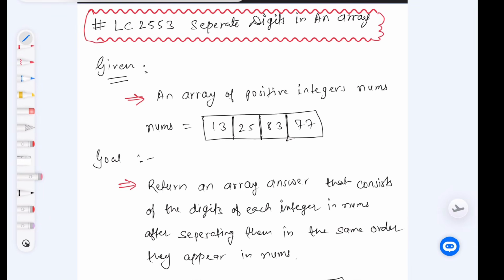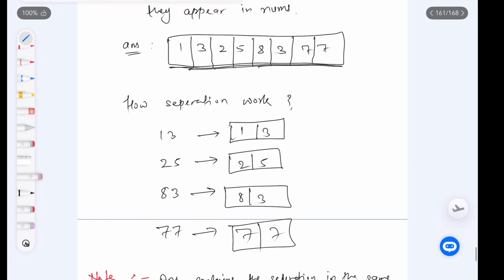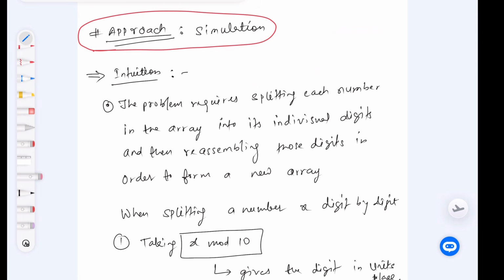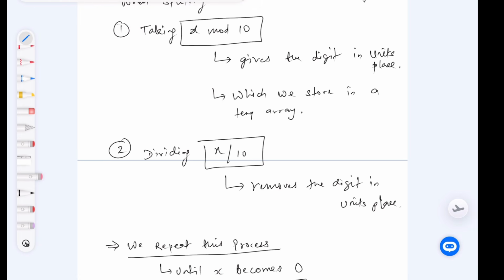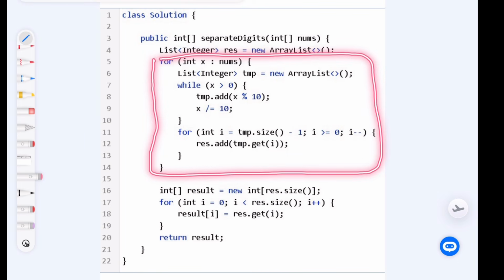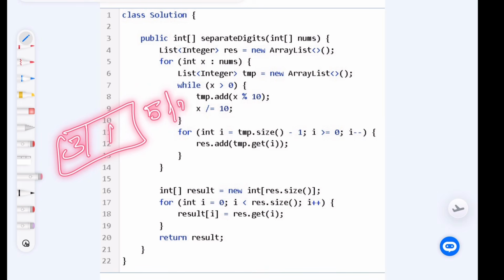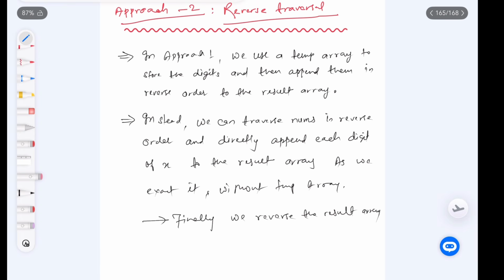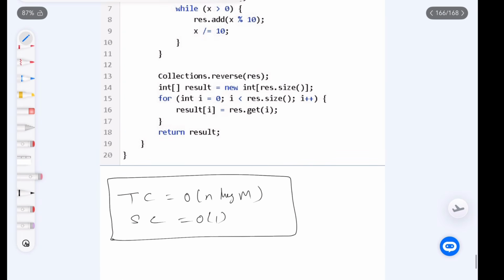Leetcode 2553. Separate the Digits in an Array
Master Leetcode 2553 - Separate the Digits in an Array with an easy step-by-step Java solution, detailed explanation, and dry run. Learn how to extract digits efficiently using arrays and ArrayList in Java. Perfect for coding interviews, DSA preparation, and Leetcode beginners preparing for FAANG companies.

1. Daily LeetCode Solutions & Video Explanations (YouTube + Website)
2. Structured Courses [Full Course Catalog
3. DSA + System Design Bootcamps for practical, real-world readiness
4.Connect & Enroll